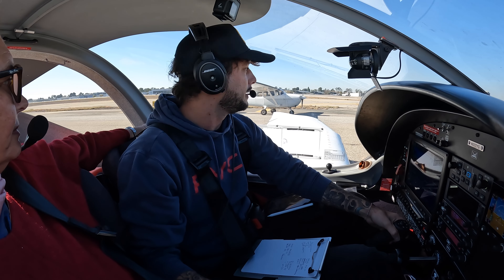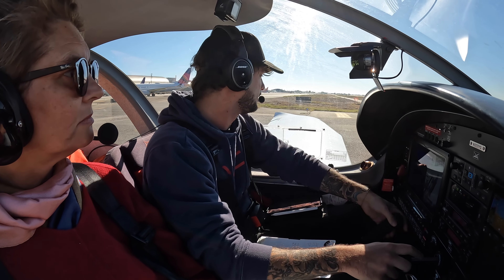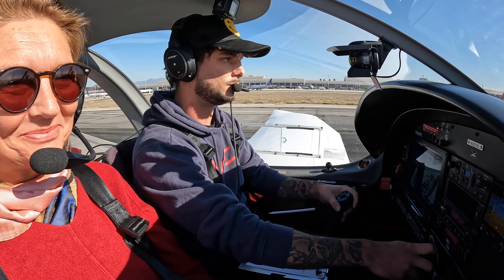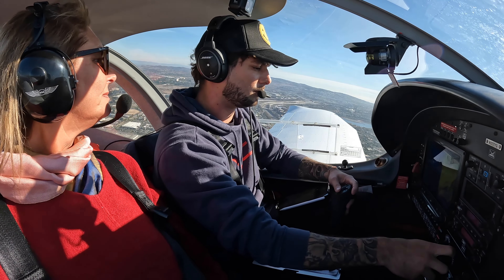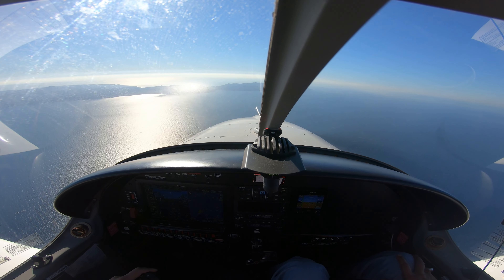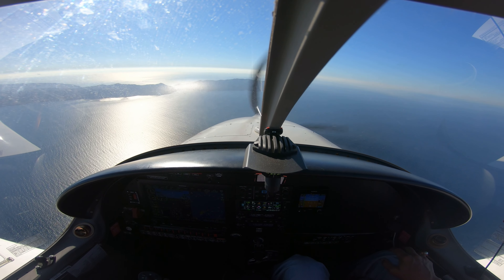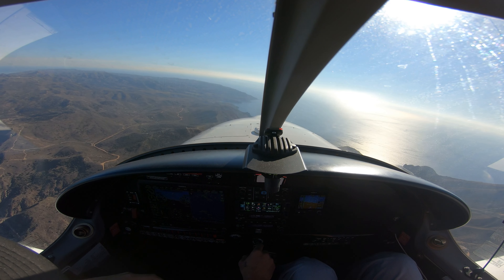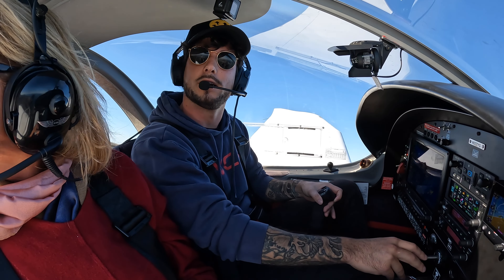Flying my Mom for the first time (KSNA KAVX)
Stalk me @leosalom